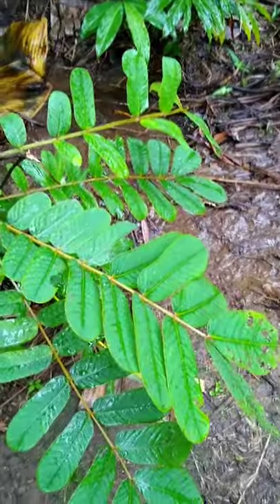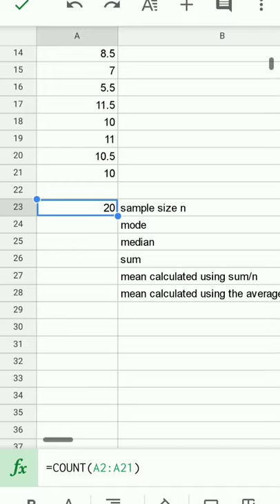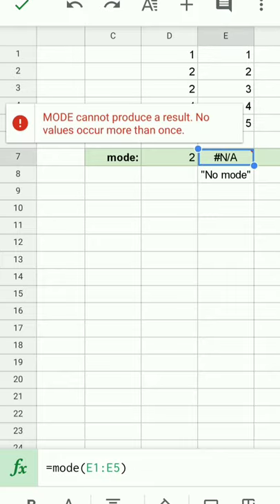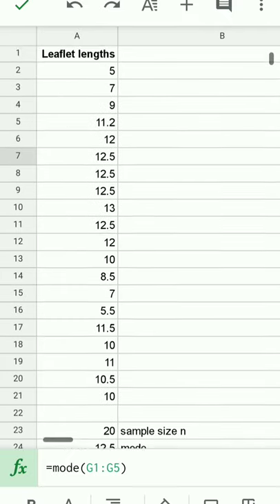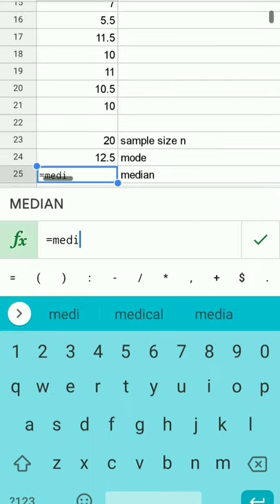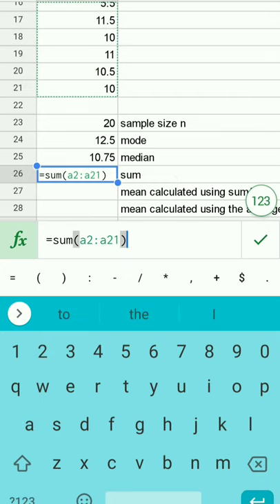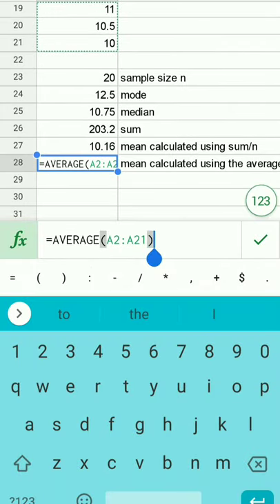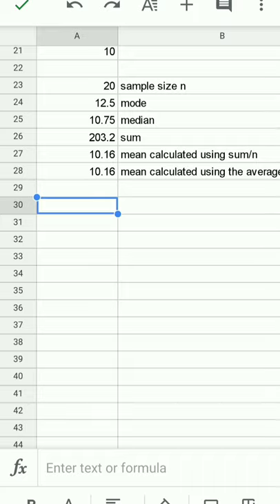Stats 2.1 Measures of middle: mode, median, mean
Measures of central tendency: mode median, and mean using Google Sheets smartphone app.